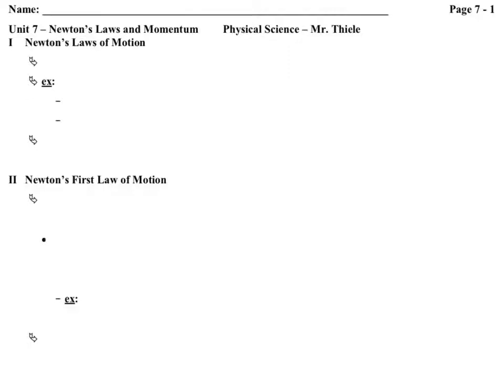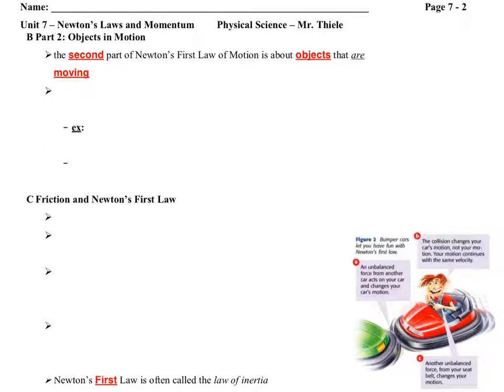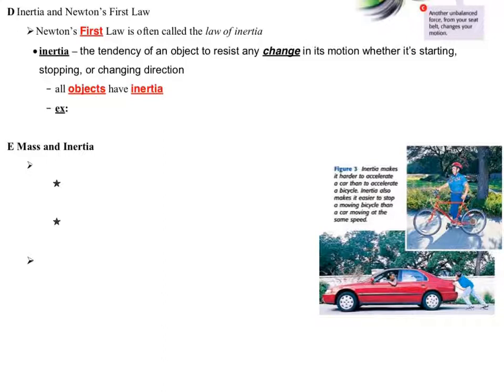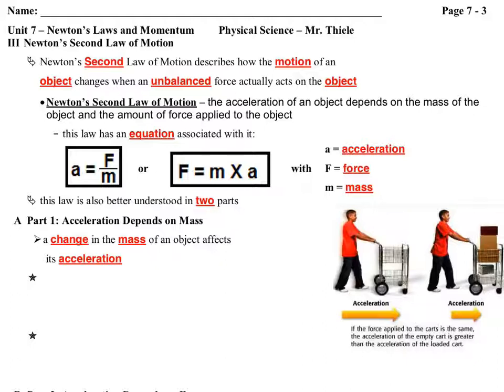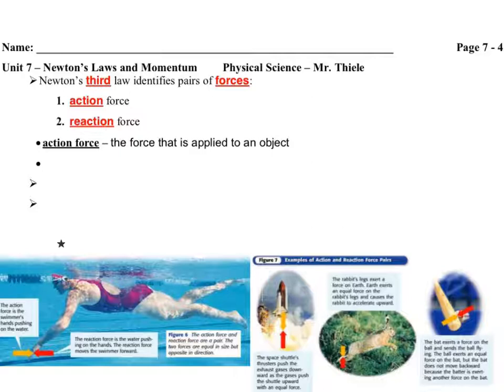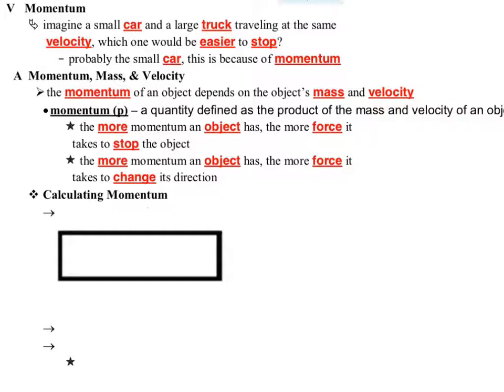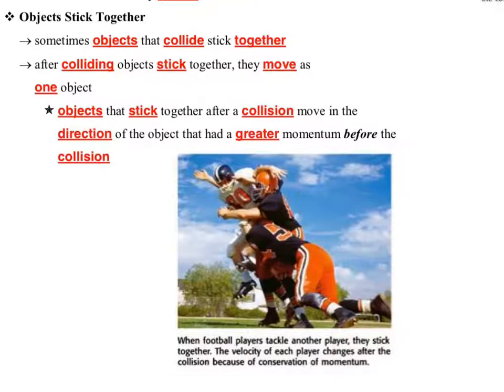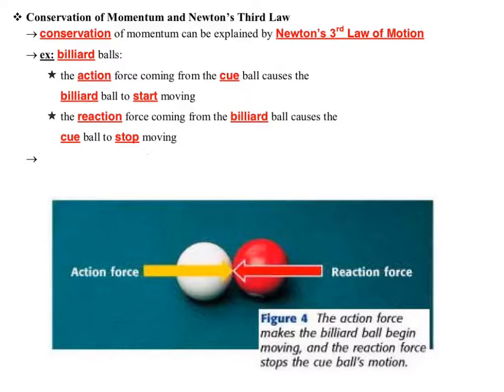Unit 7 - Newton's Laws & Momentum Review